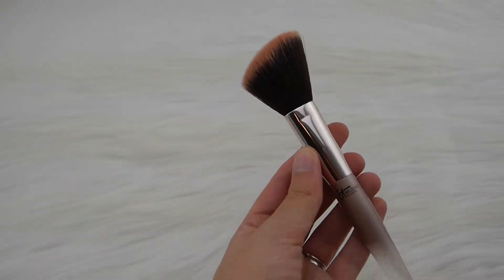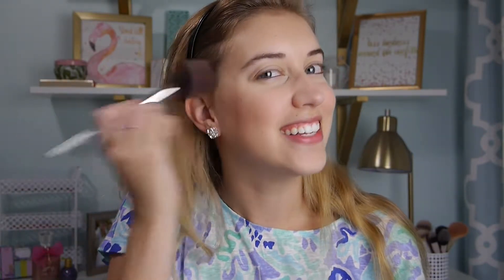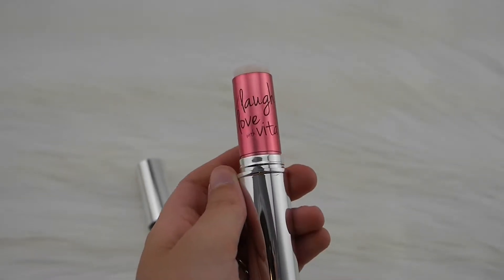Get Ready With Me - One Brand Makeup Tutorial - It Cosmetics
Open me (click Read More)!!  My most used makeup products are from it Cosmetics, so I thought I'd do an entire look with only their products!  This look is basically my everyday look with a few exceptions that I explain in the video.

Brushes:
Heavenly Luxe #7 (if you only have one brush, have this one!)